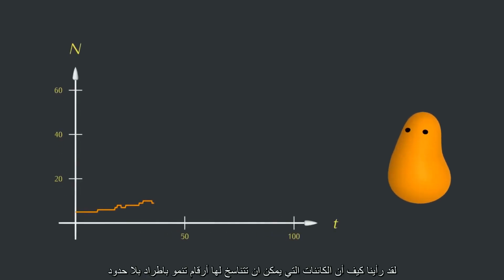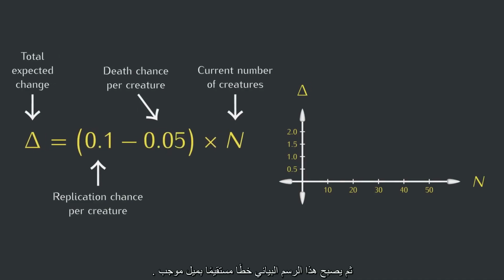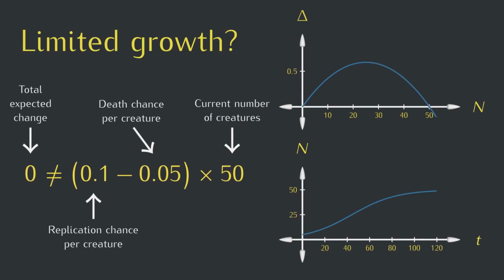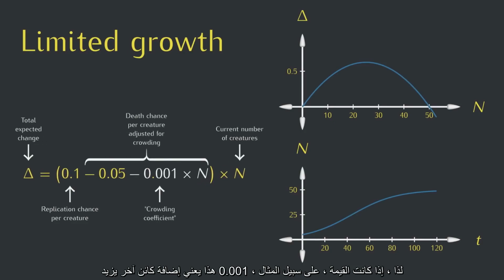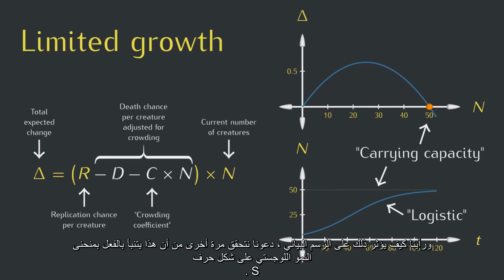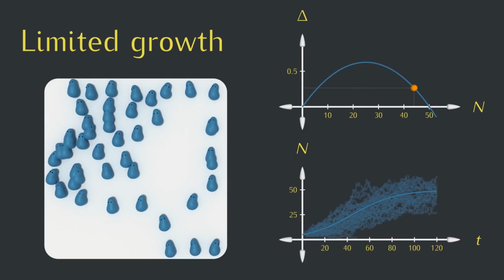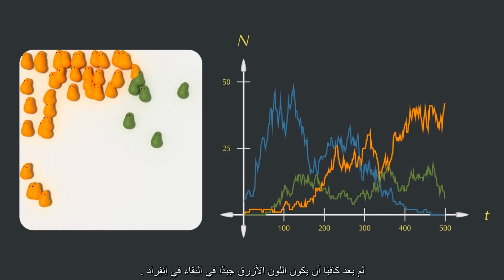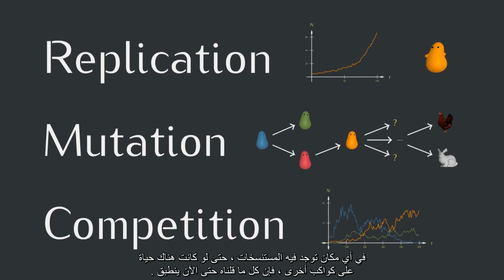محاكاة المنافسة والنمو اللوجستي 4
*شاهد الفيديو السابق للتعرف على بعض الأفكار المذكورة في هذا الفيديو*